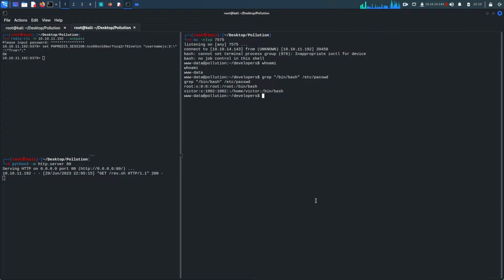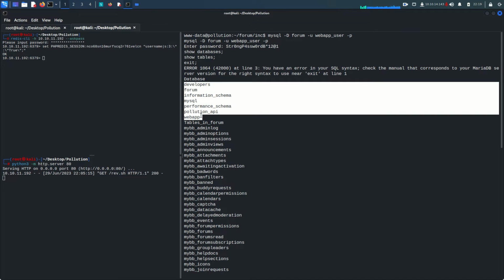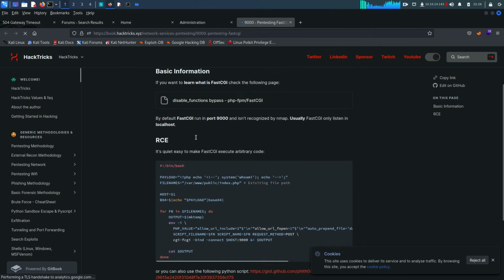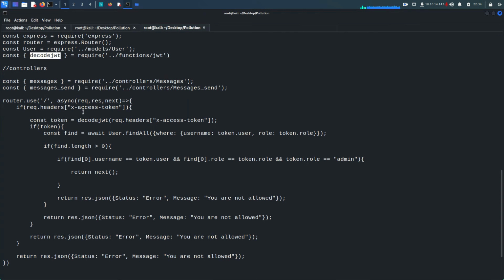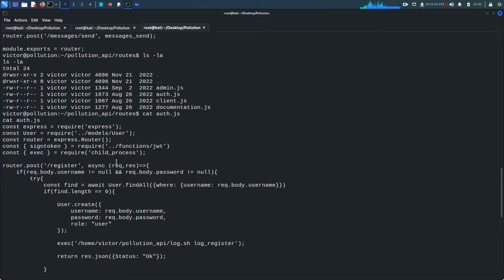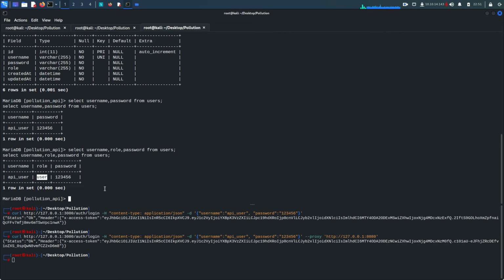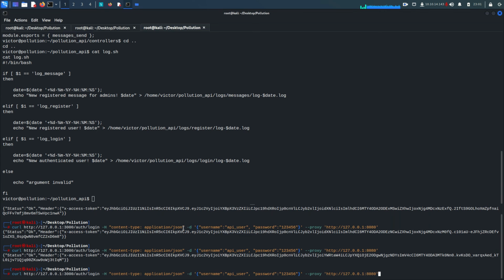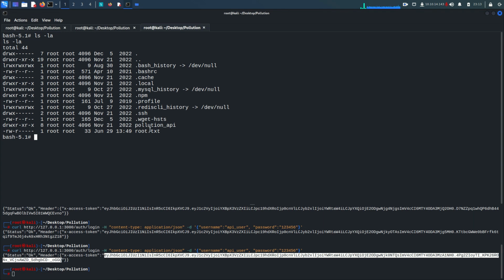Pollution Hackthebox Walkthrough Part#02